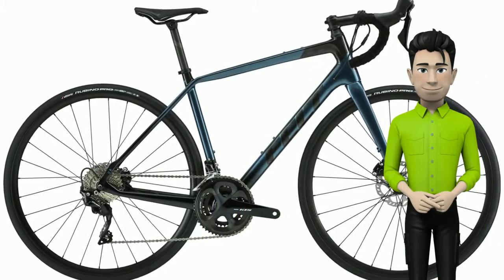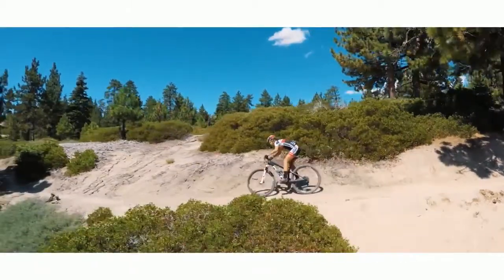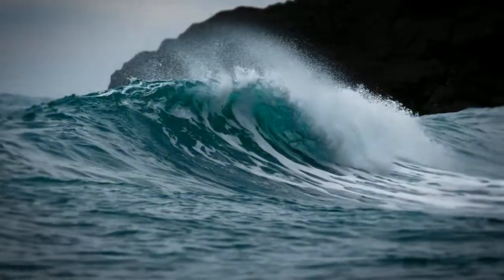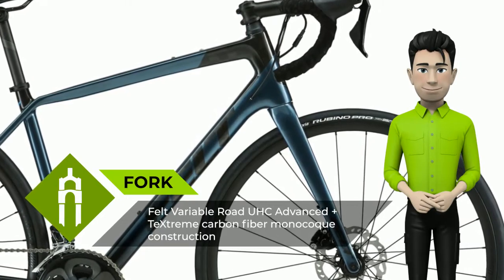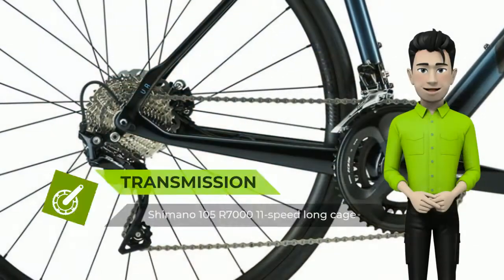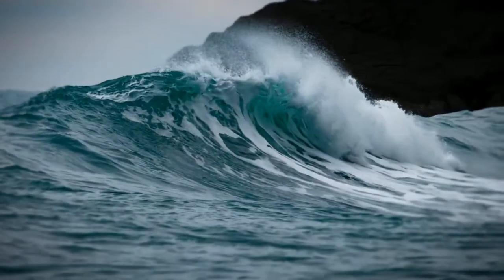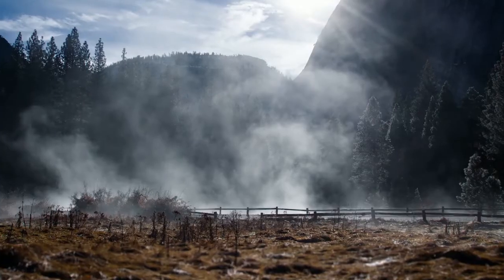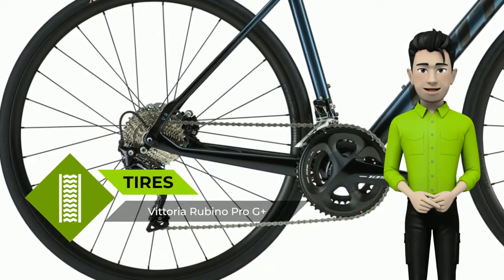Felt VR Advanced 105 2020: bike review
VR Advanced 105 2020: bike review
hi. Meet the new Felt bike  Felt VR | Advanced | 105 | 2020. Road cycling has evolved. So, too, has the endurance road bike. The VR provides an all-new perspective on experiencing the road, one centered around pushing the limits of distance, topography, and terrain. It’s a bike with which to go forward, to discover, and to evolve. From sunrise to sundown, the VR is your companion to heretofore unknown roads. Buy it if: You want a modern road bike designed for all-day, epic road rides, with a focus on comfort and a smooth ride quality. You also prefer the classic tactile sensation of mechanical shifting, and want the most advanced carbon frameset in the VR range. Don’t buy it if: You’re looking for electronic shifting—If so, check out the VR   Advanced   Ultegra Di2 model. Or, if you’re looking for the road race bike chosen by our pro teams, check out the FR series.